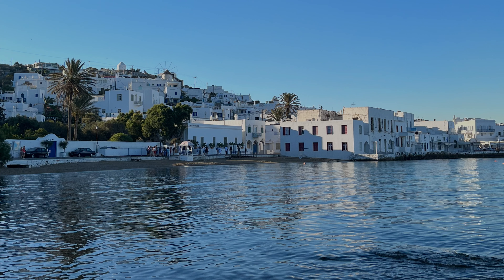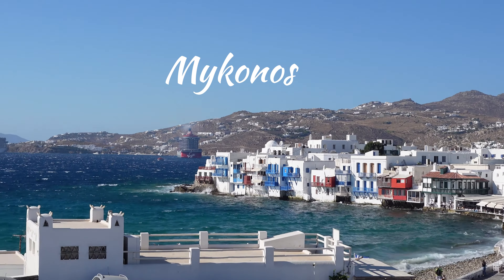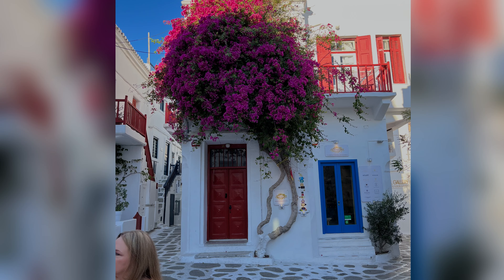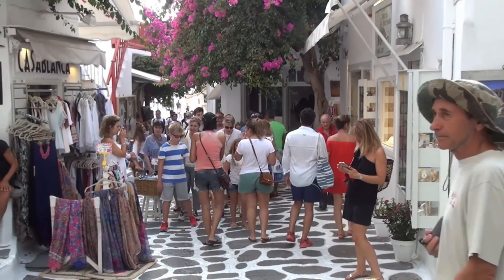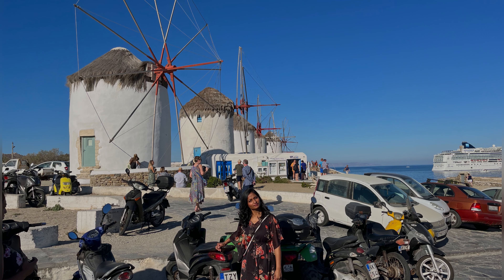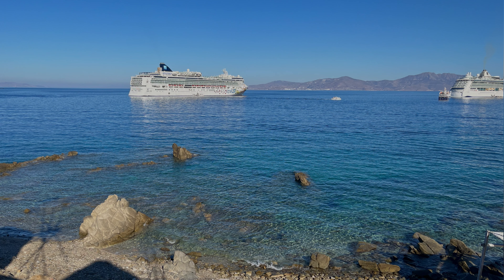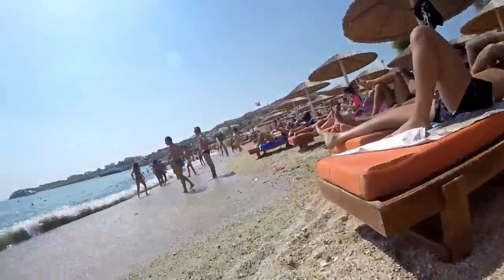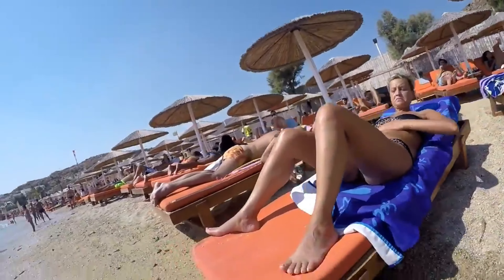Sailing into Paradise: Mykonos Port in Stunning 4K | Mykonos Cruise Port Guide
Welcome to the beautiful island of Mykonos this is one of the most popular islands in Greece and is known for its waterfront restaurants shopping and vivid nightlife. In today's vlog we're going to be going over everything that you need to know before coming here.
I will show you 12 must do thing here at this beautiful island.

Most visitors arrive to the island by cruise ship or ferry although there is an airport on the island with short flights from Athens.

If you have any questions, leave them in the comments below.

12 must do things at Mykonos:
1. Paradise Beach,
2. Little Venice,
3. Kite Surfing,
4. Mykonos Windmills,
5. Petros the Pelican,
6. Mykonos Castle,
7. Local Food
8. Shopping
9. Rent a Moped or Bike,
10. Rent Jet Ski,
11. Sunsets,
12. Nightlife,

*Places covered in this video*
Little Venice in Mykonos Town,
Mykonos Windmills,
Church of Panagia,
Paraportiani Boni's,
Windmill Karavaki Restaurant,
Fabrika Bus Station,
Mykonos Town Beach,
Hidden Cove behind Windmills,
Armenistis Lighthouse,
Manto Square:
This is the central piazza of the old port, Manto Square, and at its center is a statue of Manto Mavrogenous: the legendary Dame of Mykonos.
Little Venice:
We are now going to walk along the water and over into the Little Venice neighborhood. The homes along the water were built in the 18th century and originally belonged to rich merchants and ship captains. Many of these homes have now been transformed into bars, restaurants and nightclubs.
Outdoor Movie Theater:
Here at Cine Manto, you can enjoy some food and wine while you watch an outdoor movie. Cinema tickets are very reasonable, Adults €9 and Children €7. The menu is fair too (octopus salad €12), but consists largely of salad in some form.

* Search Key words*
Sailing into Paradise: Mykonos Port in Stunning 4K,
Mykonos Cruise Port Guide,
Mykonos Magic,
A Ultimate Guide to Greece Enchanting Island Paradise,
Mykonos Cruse Travel Tips,
mykonos Greece,
mykonos travel guide,
mykonos travel tips,
greek islands,
what to do in Mykonos,
mykonos town,
things to do in Mykonos,
mykonos guide,
mykonos greece vlog,
greece travel vlog,
greece vlog,
greece travel guide,
mykonos greece travel blog,
mykonos greece vacation,
mykonos tips for first timers,
mykonos tips,
mykonos cost,
mykonos guide 2023,
best things to do in mykonos,
mykonos vlog,
wine tasting in Mykonos,
Mykonos,
Nia and Keshav,
Naimesh Explores,

Naimesh Explores